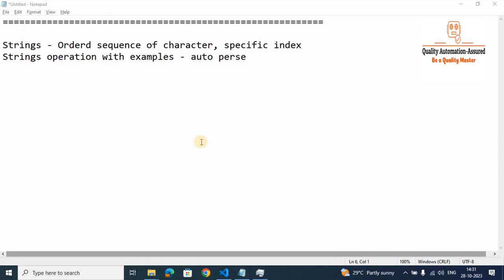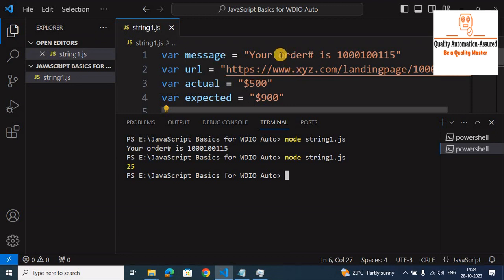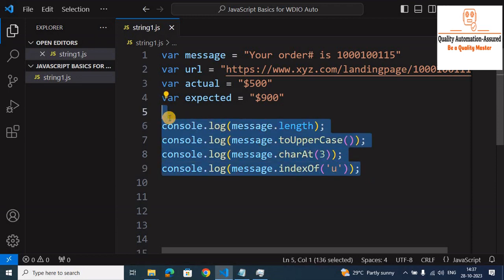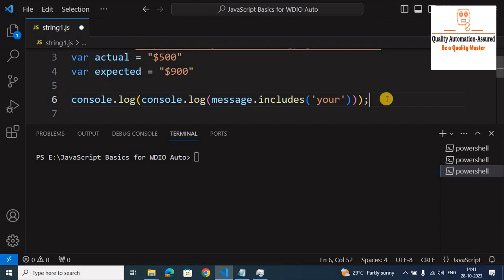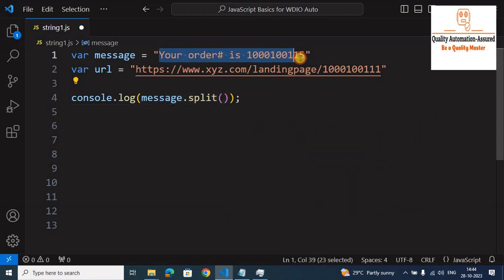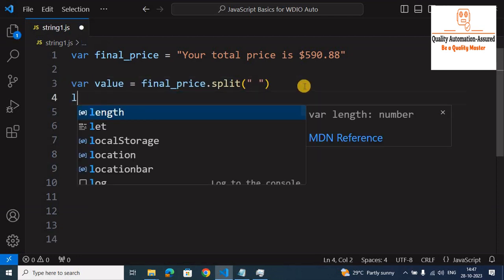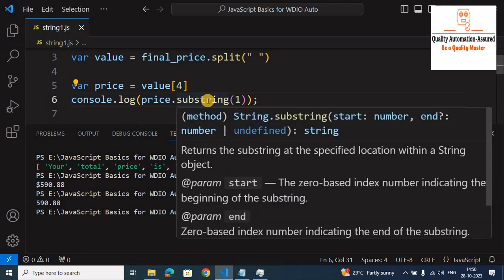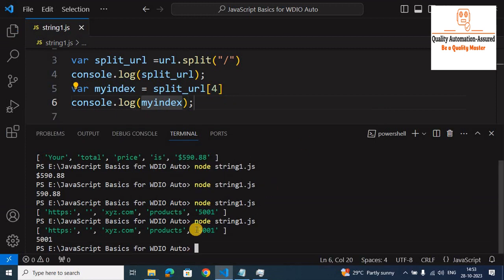Strings in JavaScript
JavaScript Strings, very important strings operation for Test Automation